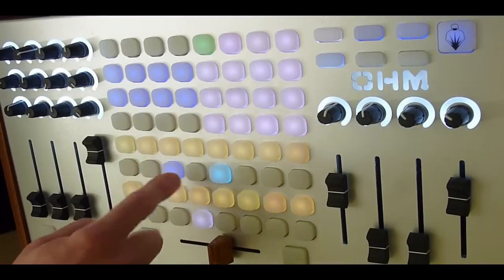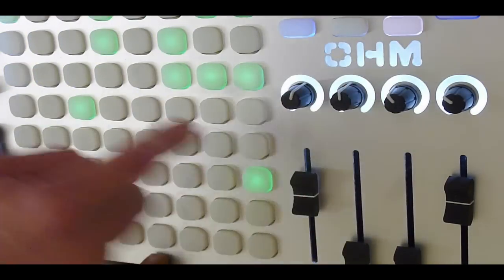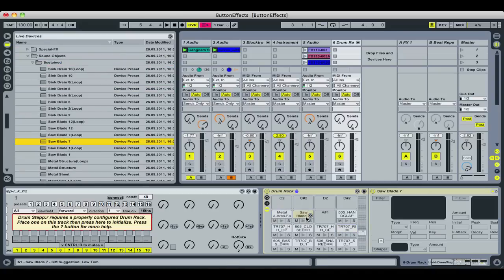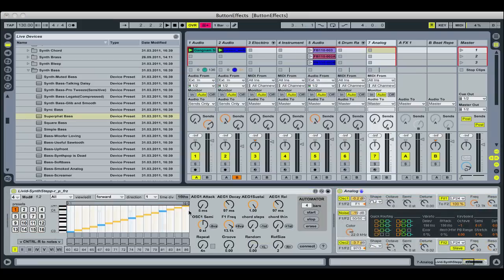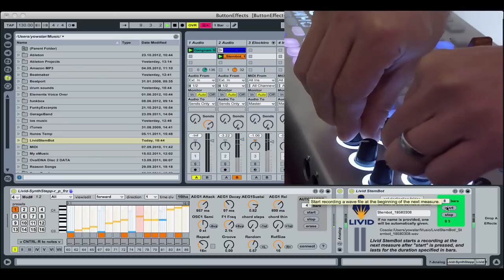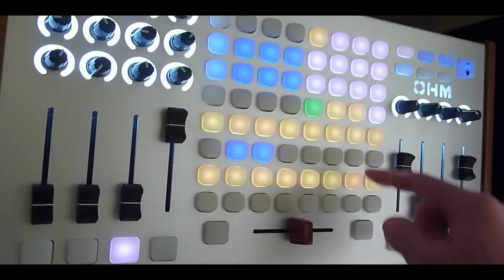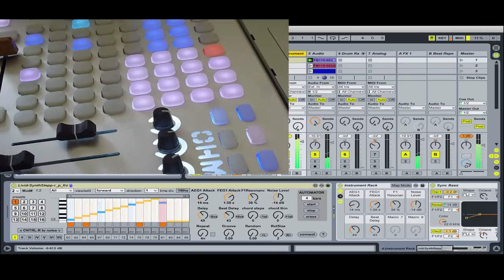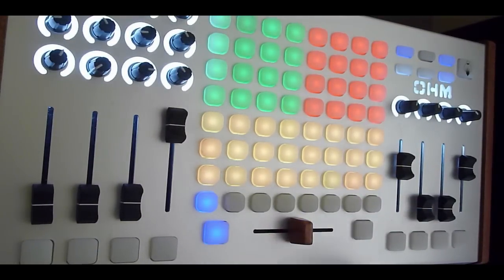Ohm RGB Step Sequencers Overview.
The OhmModes Remote Script now has the ability to run Livid Steppers. Here's an overview of using the Drum Stepper, Synth Stepper, and StemBot with the OhmRGB in Ableton Live. The  OhmModes Remote Script already gives you multiple ways of controlling Live, with the Mix, DJ, and Play modes. With this new addition, a quick press of the Livid button drops you into the Mods where you can get deep into the Stepprs.
With the OhmRGB, Sequencing, DJ'ing, Playing, and Mixing are all at your hands in full color and total control.